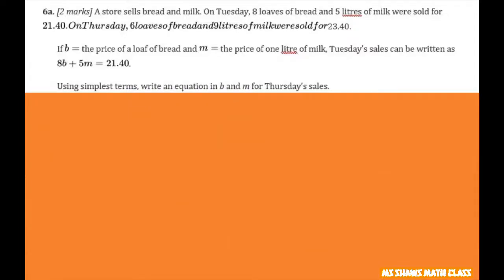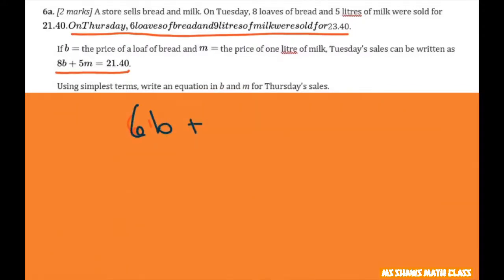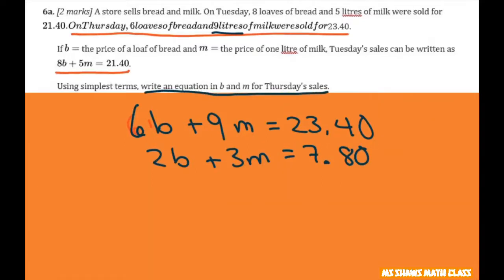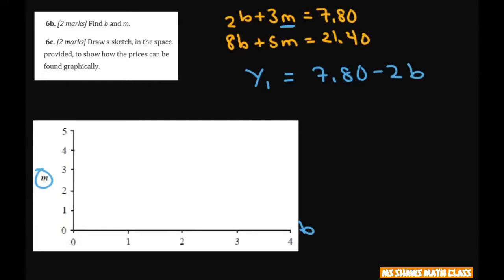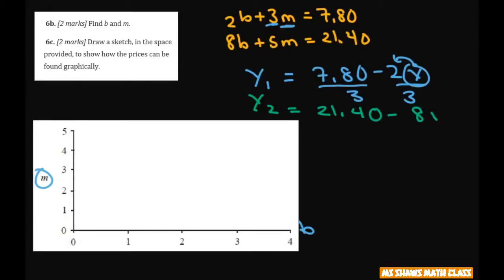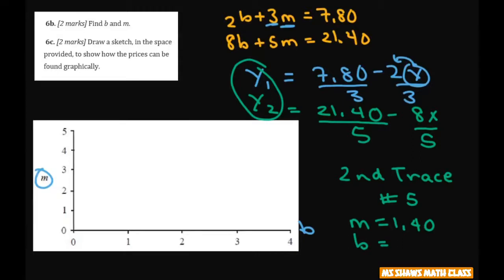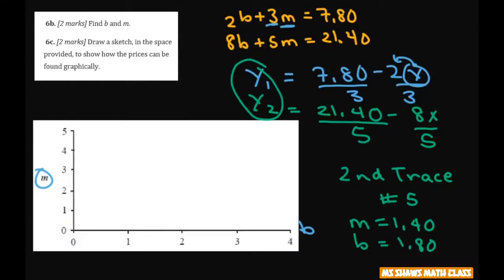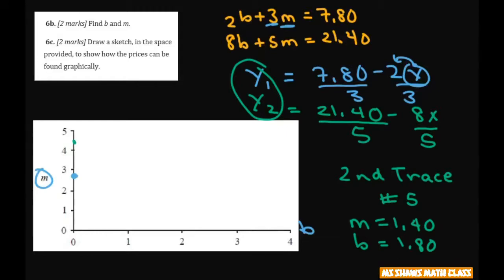Solve system of linear equations. Graph. Math Studies SL